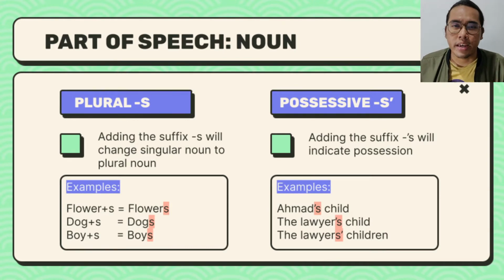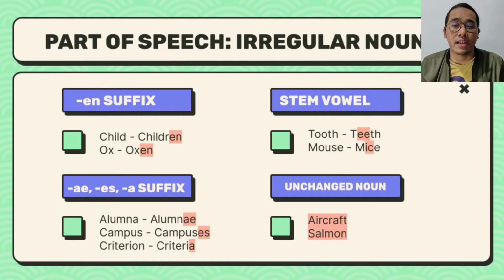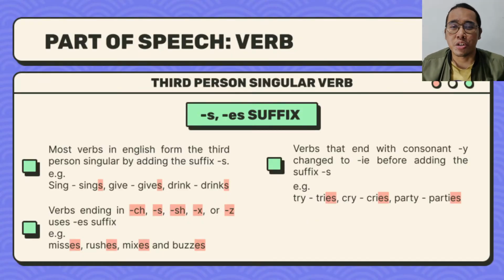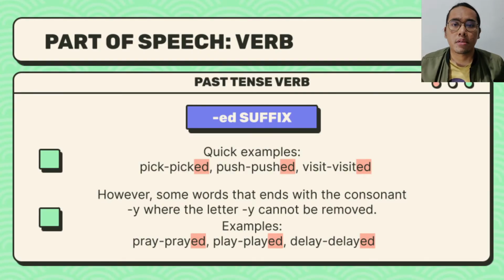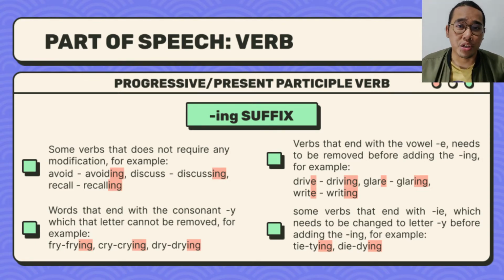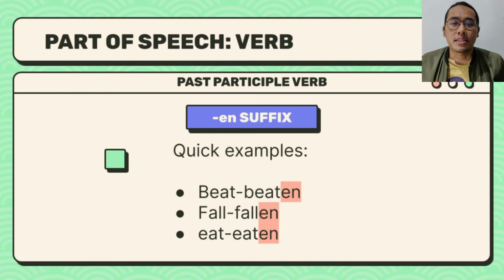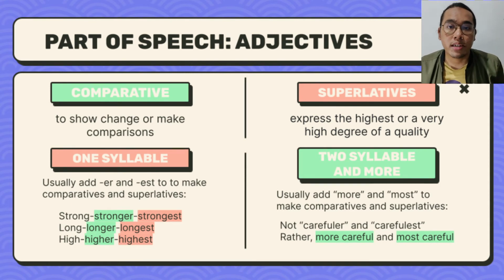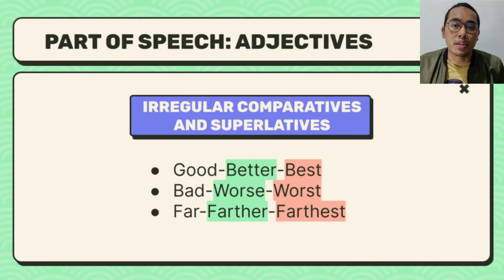Inflectional Morphemes in English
The eight categories of English inflections.